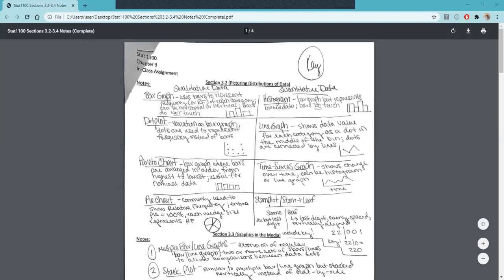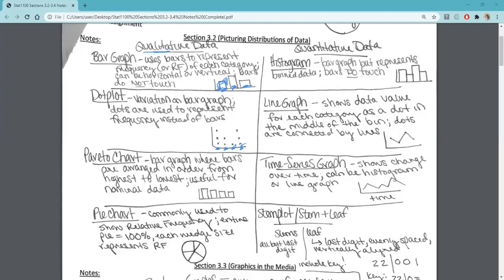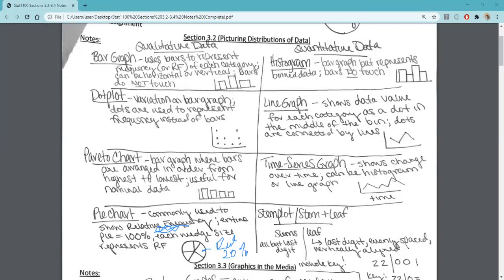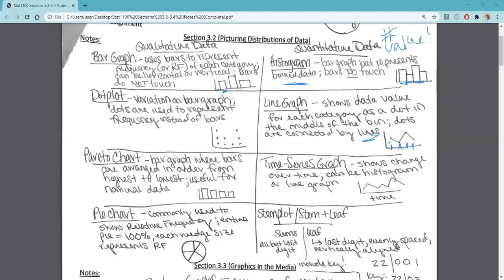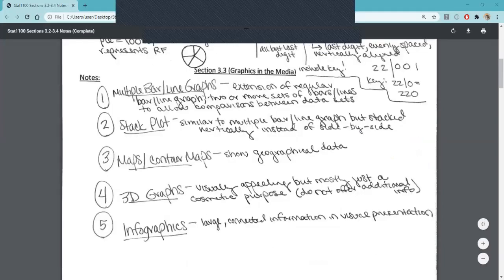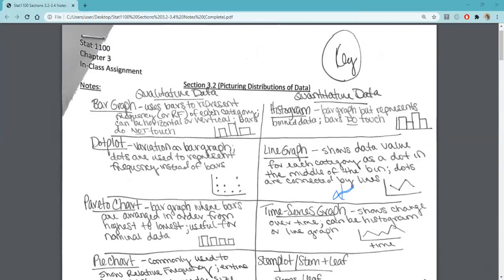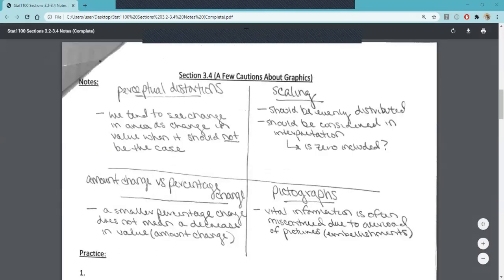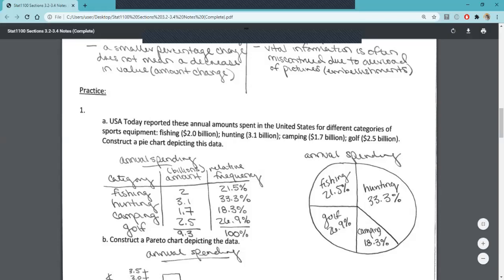Stat1100 Sections 3.2-3.4 Lecture